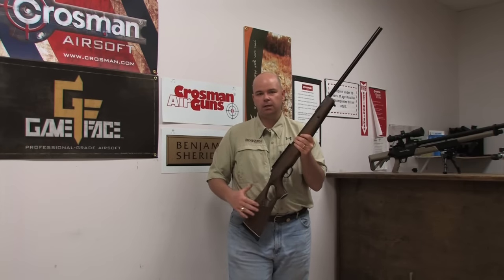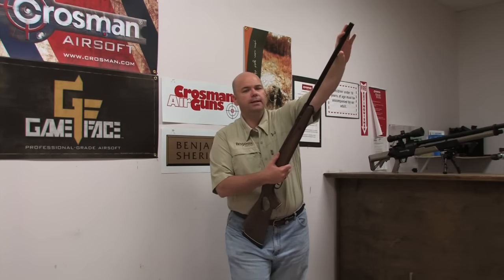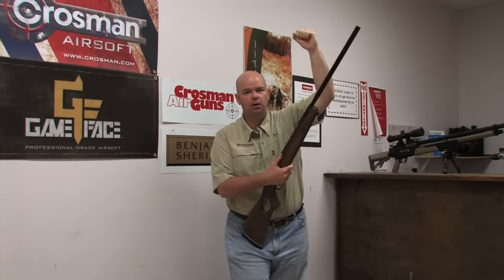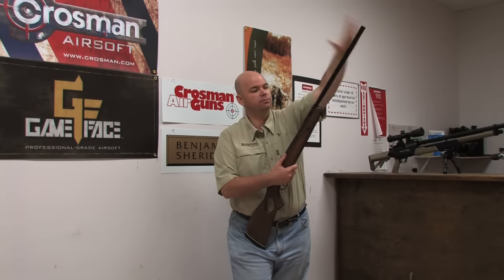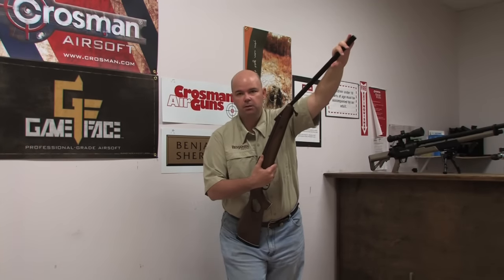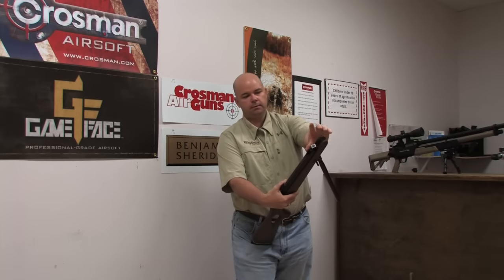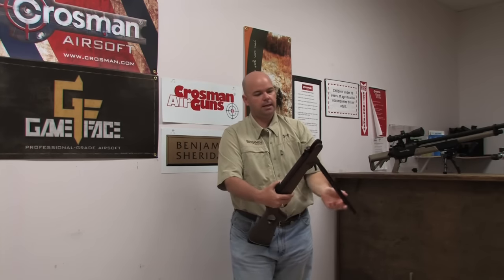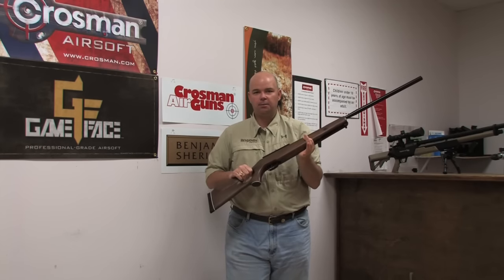How To Cock A Break Barrel Air Rifle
Demonstration of the proper way to cock a break barrel rifle:  Brace the butt of the rifle high on your leg, slap the end of the barrel hard enough to open the breech, then pull down on the end of the barrel.